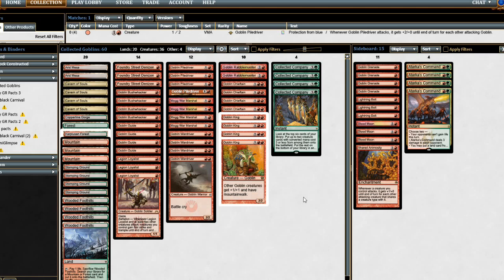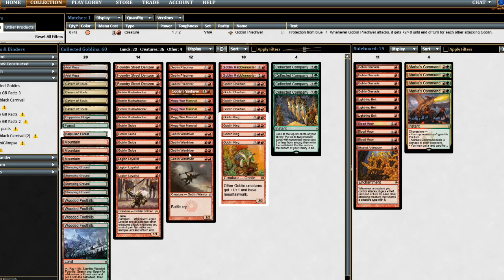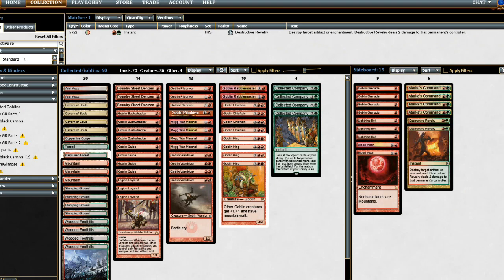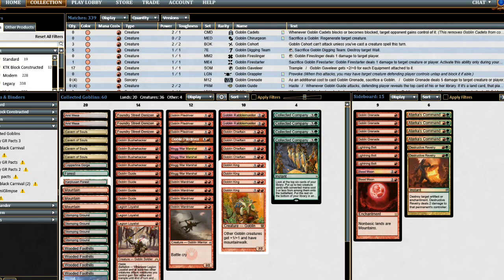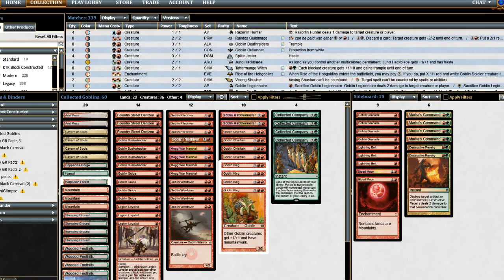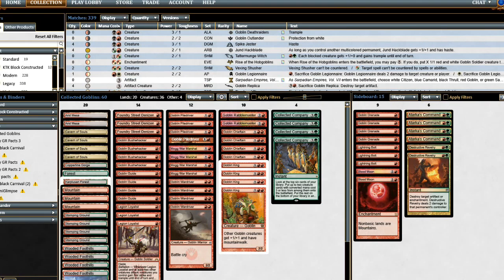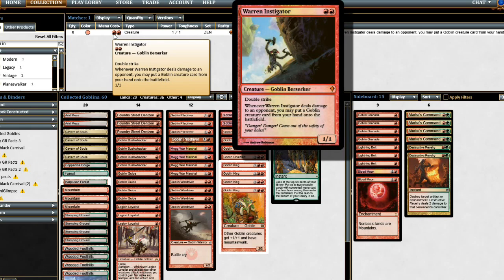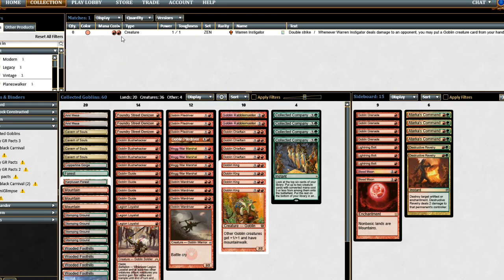Goblin Piledriver Modern Goblins Deck Tech Magic the Gathering